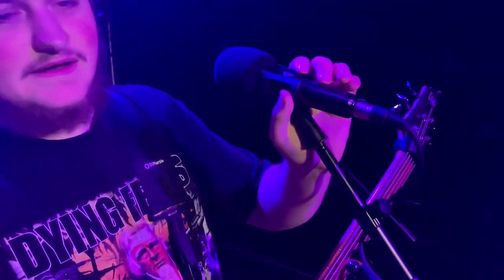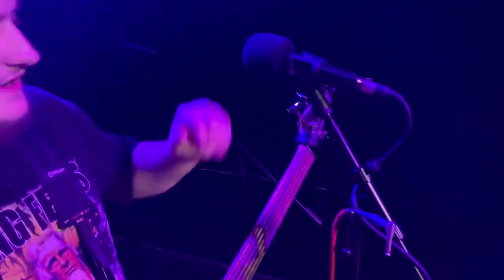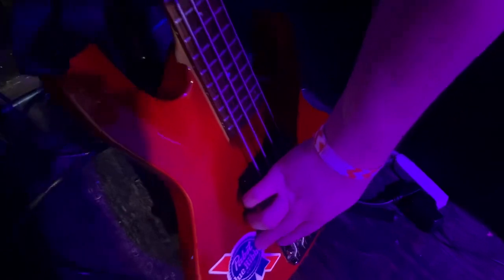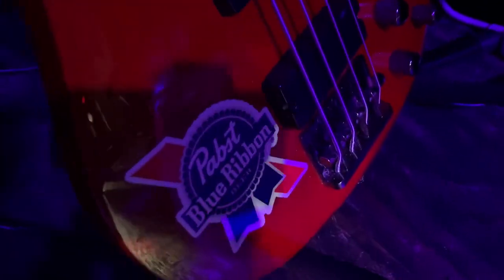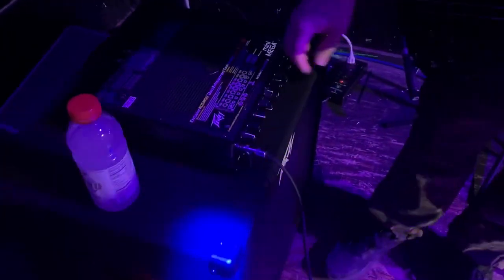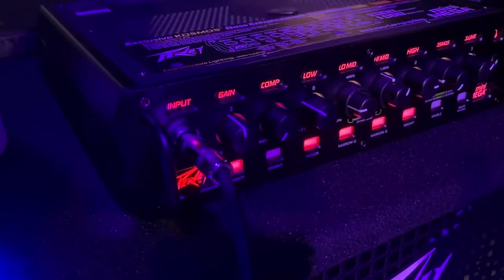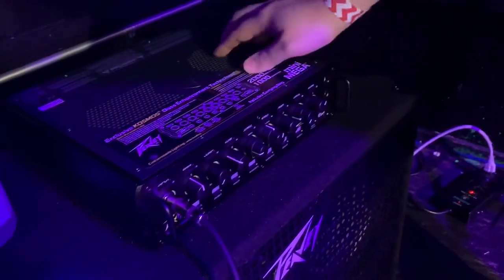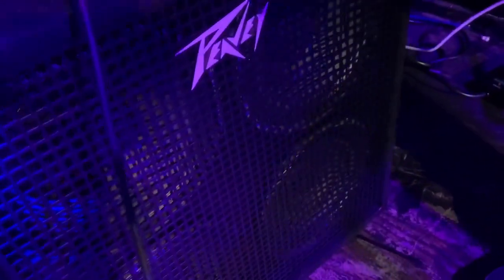MORTICIDE | Josh Dominus | Rig Rundown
Also check out my buddy Aidans band Music | Hall Of Calzharia